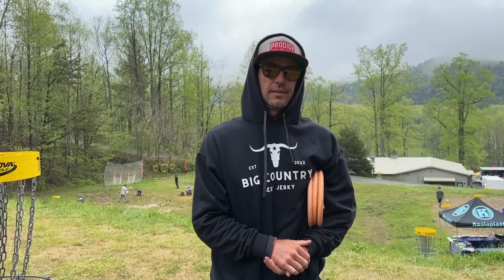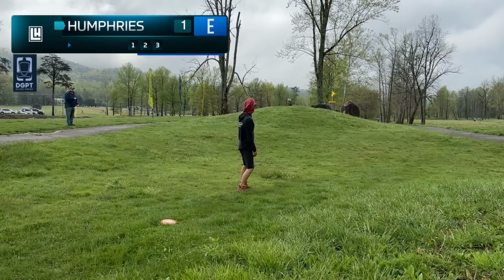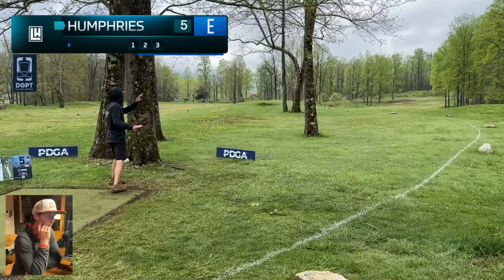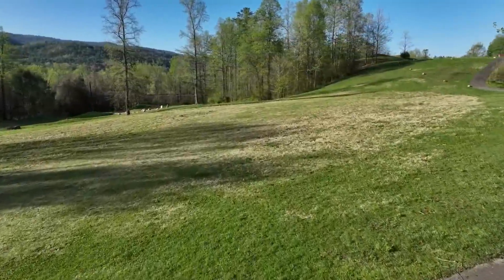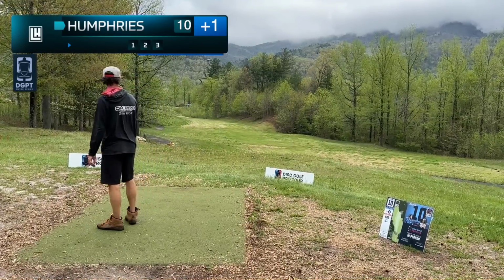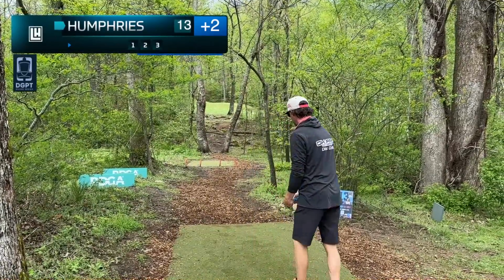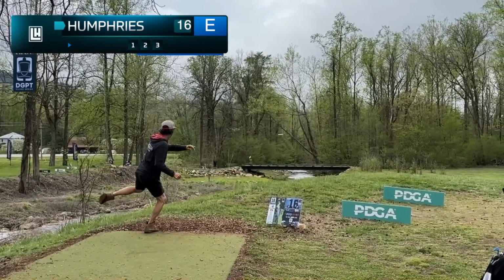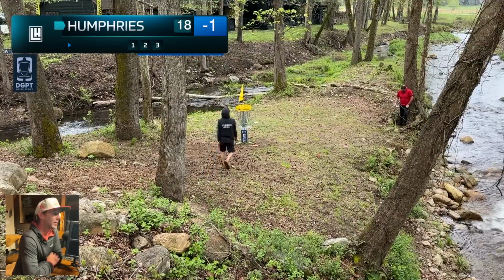Blue Ridge Championship - Round 1 - Luke Humphries